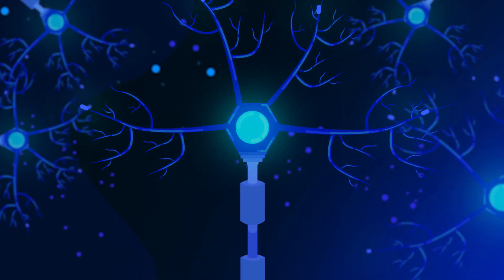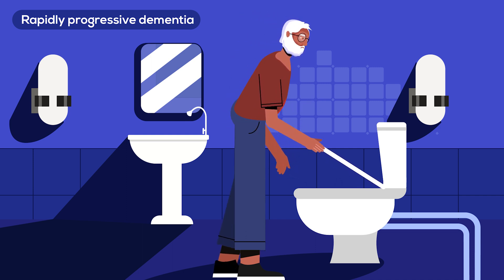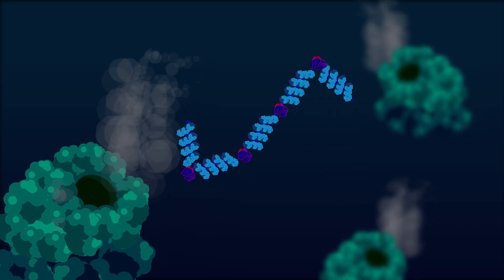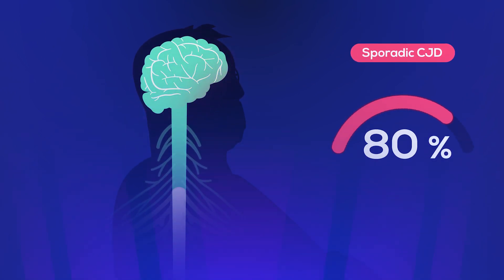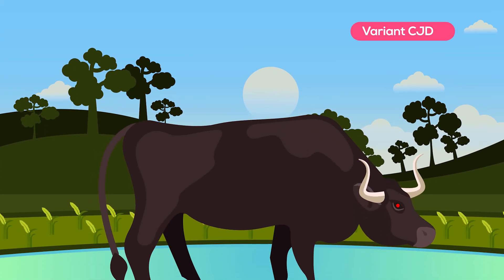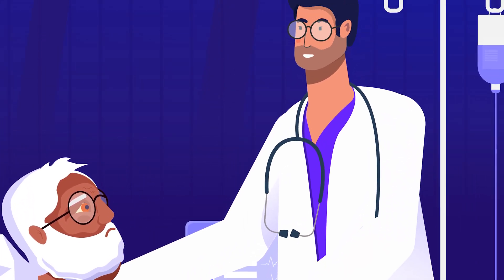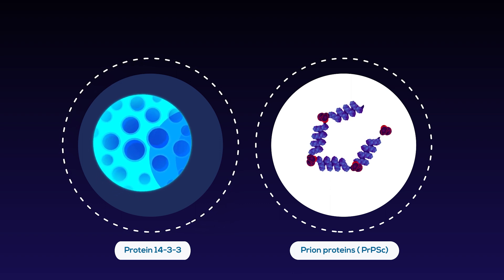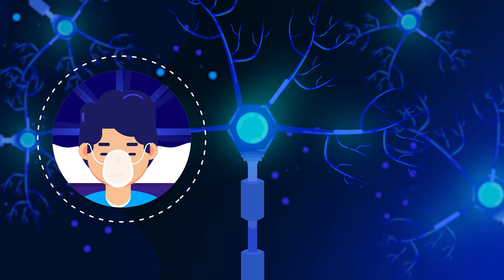Creutzfeldt-Jakob Disease (CJD): An Overview of Symptoms, Causes, & Diagnosis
Creutzfeldt-Jakob Disease (CJD) is a rare and fatal neurodegenerative disorder caused by the abnormal folding of proteins, known as prions. I made an animated overview of the Symptoms, Causes, Diagnosis, Pathophysiology & management. All four types of CJD are discussed in the video.